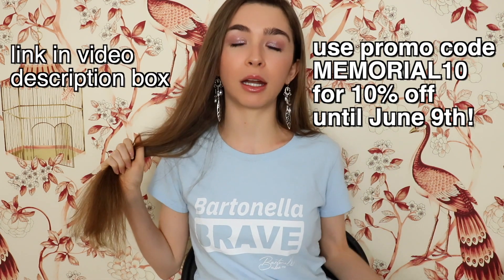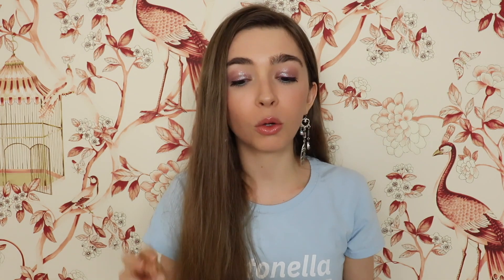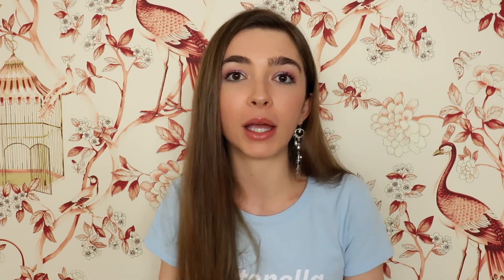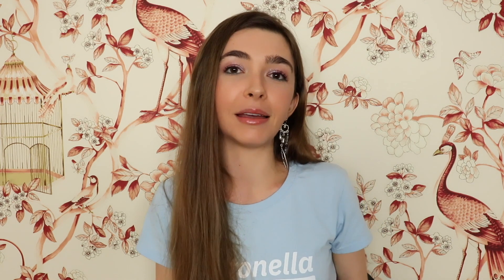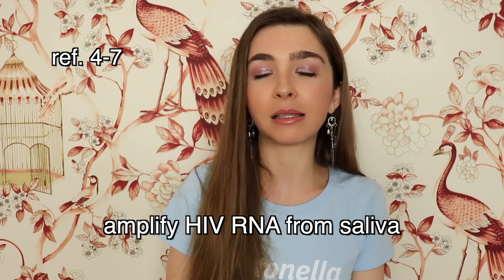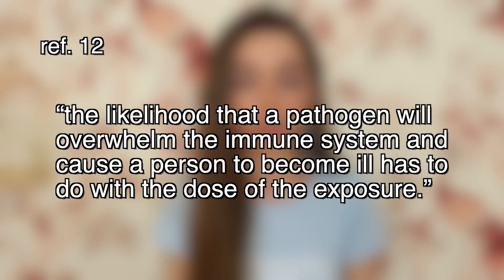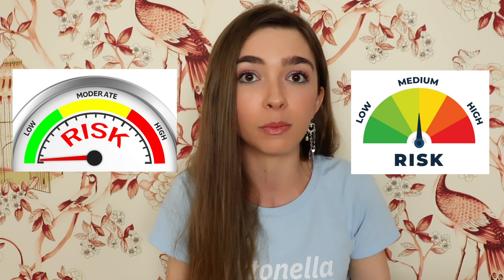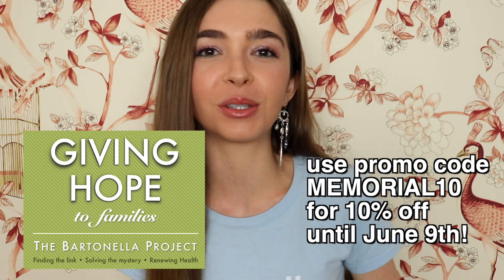Can Bartonella be transmitted through saliva? The science, Bartonella, and cat, dog, & human saliva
✩ Thank you for supporting my hard work and my channel!

✩ 25% of all MERCH proceeds go to the Bartonella Project at the North Carolina State University College of Veterinary Medicine.

✩ OTHER WAYS TO SUPPORT MY HARD WORK: I believe that everyone should have access to affordable, high-quality healthcare and I also believe that people should be compensated for their hard work. You can find me on PayPal with my username @bartonellababe or by searching Jake Picker. No one needs to support me in this way and please do not gift me if you are not in a position to do so!

Videos/links referenced:
Khan academy:

Interview with Dr. Amanda Elam

Blog Post on Bartonella and the Eyes from Galaxy Diagnostics

Refs:
1. Breitschwerdt, E. B., Maggi, R. G., Lantos, P. M., Woods, C. W., Hegarty, B. C., & Bradley, J. M. (2010). Bartonella vinsonii subsp. berkhoffii and Bartonella henselae bacteremia in a father and daughter with neurological disease. Parasites & vectors, 3(1), 1-9.
2. Maggi, R. G., & Breitschwerdt, E. B. (2005). Potential limitations of the 16S-23S rRNA intergenic region for molecular detection of Bartonella species. Journal of Clinical Microbiology, 43(3), 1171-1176.
3. Strong, R. P. (1918). Trench Fever: Report of Commission, Medical Research Committee, American Red Cross... American Red Cross Society at the Oxford University Press.
4. Freel, S. A., Williams, J. M., Nelson, J. A., Patton, L. L., Fiscus, S. A., Swanstrom, R., & Shugars, D. C. (2001). Characterization of human immunodeficiency virus type 1 in saliva and blood plasma by V3-specific heteroduplex tracking assay and genotype analyses. Journal of virology, 75(10), 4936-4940.
6. Balamane, M., Winters, M. A., Dalai, S. C., Freeman, A. H., Traves, M. W., Israelski, D. M., ... & Klausner, J. D. (2010). Detection of HIV-1 in saliva: implications for case-identification, clinical monitoring and surveillance for drug resistance. The open virology journal, 4, 88.
7. Deshpande, A. K., Jadhav, S. K., & Bandivdekar, A. H. (2011). Possible transmission of HIV infection due to human bite. AIDS research and therapy, 8(1), 1-3.
9. Abbott, R. C., Chomel, B. B., Kasten, R. W., Floyd-Hawkins, K. A., Kikuchi, Y., Koehler, J. E., & Pedersen, N. C. (1997). Experimental and natural infection with Bartonella henselae in domestic cats. Comparative immunology, microbiology and infectious diseases, 20(1), 41-51.
10. Jameson, P., Greene, C., Regnery, R., Dryden, M., Marks, A., Brown, J., ... & Greene, R. (1995). Prevalence of Bartonella henselae antibodies in pet cats throughout regions of North America. Journal of Infectious Diseases, 172(4), 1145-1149.
11. Breitschwerdt, E. B., Maggi, R. G., Sigmon, B., & Nicholson, W. L. (2007). Isolation of Bartonella quintana from a woman and a cat following putative bite transmission. Journal of clinical microbiology, 45(1), 270-272.
13. Abrahamian, F. M., & Goldstein, E. J. (2011). Microbiology of animal bite wound infections. Clinical microbiology reviews, 24(2), 231-246.